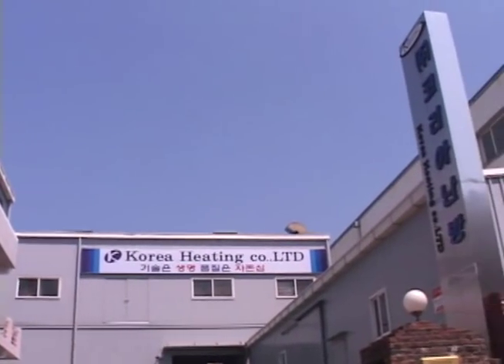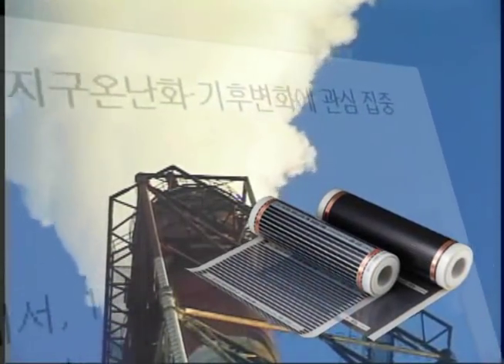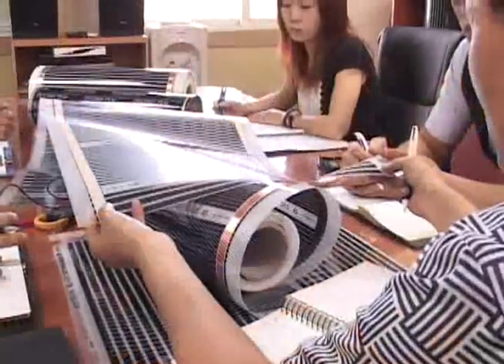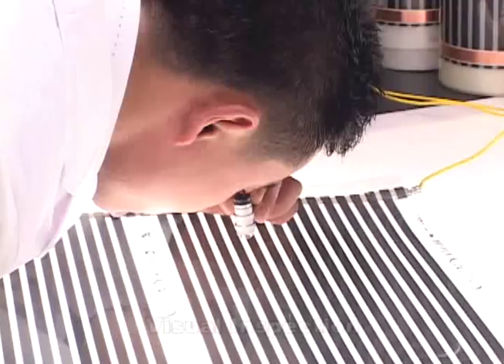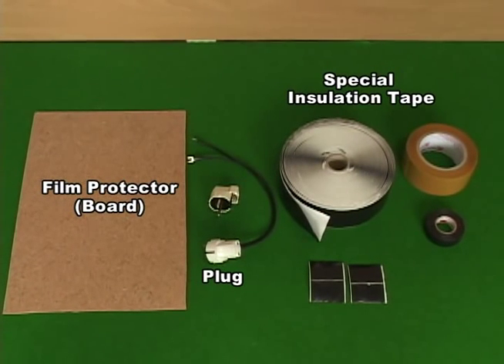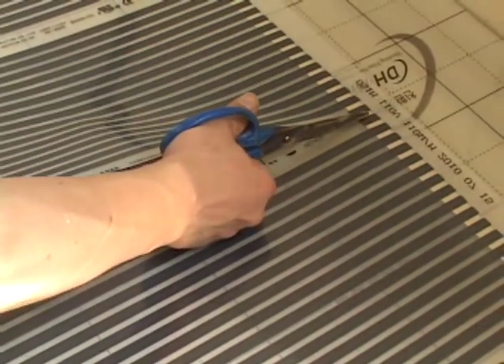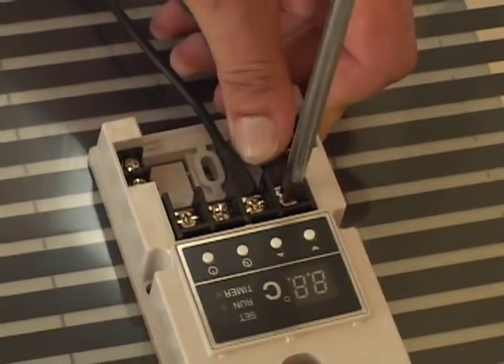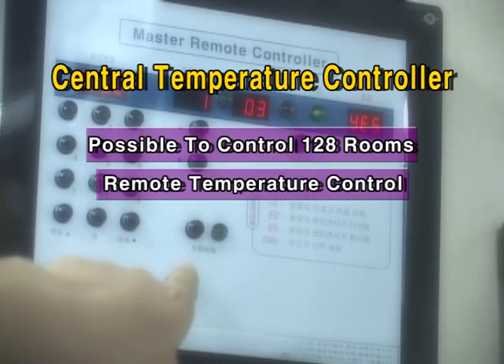Infrared Underfloor Heating System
Korea Heating Co., Ltd. is a specialized in far-infrared ray heating film, leading a new innovation in of architectural heating systems.

We have done our best to development and supply of better heating film and been well received by customers.

In addition to our high quality heating film, we have invested heavily in development of other high-tech heating material to tackle world's economic and environmental problems, such as economic instability due to worldwide oil prices and the global warming crisis. Furthermore, it has been our mission from the beginning, to export our heating film to the world to further enhance the recognition of the Korean traditional heating system of "ONDOL".